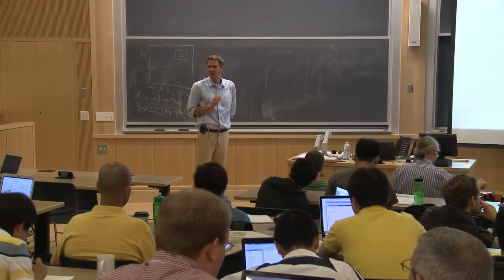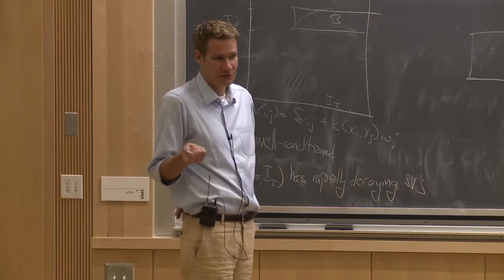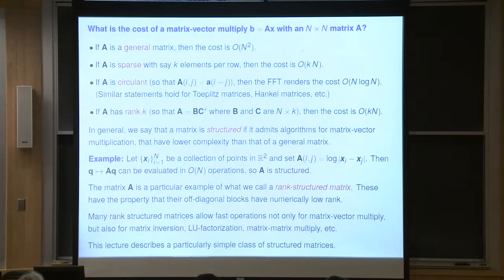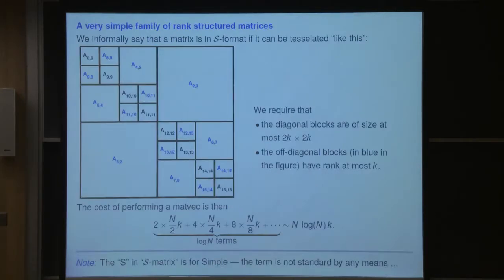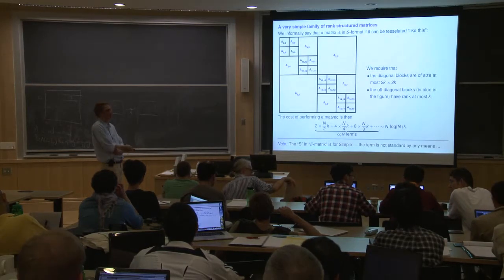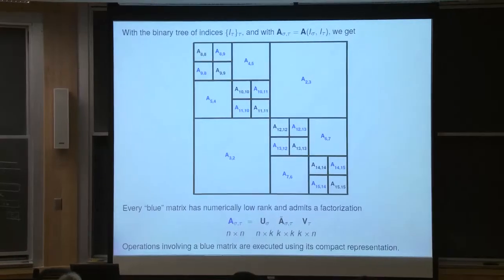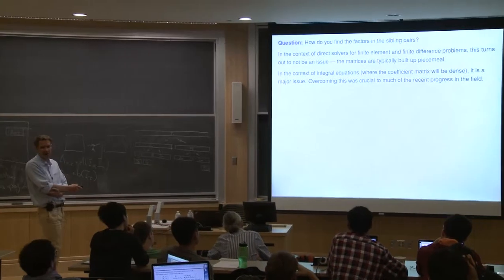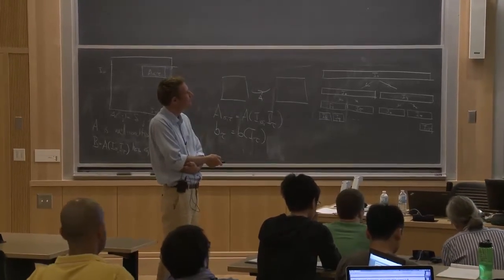004 Introduction to structured matrix algebra - Gunnar Martinsson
2014 CBMS-NSF Conference: Fast Direct Solvers for Elliptic PDEs June 23-29, 2014 at Dartmouth College

 This conference is motivated by the recent rapid progress on developing "direct" (as opposed to "iterative") solvers for elliptic PDEs, which in a single sweep construct an approximate solution operator. Conference themes include: structured matrix computations that exploit analytic structure in discretized differential and integral equations; new randomized methods for accelerating certain linear algebraic computations and reducing communication bottlenecks; and the interplay between direct solvers and high-order discretization techniques that allow the solution of PDEs to ten digits of accuracy or more.

The conference will be anchored by 10 summer-school style lectures delivered by Per-Gunnar Martinsson of the University of Colorado at Boulder, with hands-on tutorial afternoon coding sessions to explore the algorithms. Additional topic lectures will be given by Alex Barnett (Dartmouth), Adrianna Gillman (Dartmouth), Leslie Greengard (Simons Foundation and NYU), and Vladimir Rokhlin (Yale).